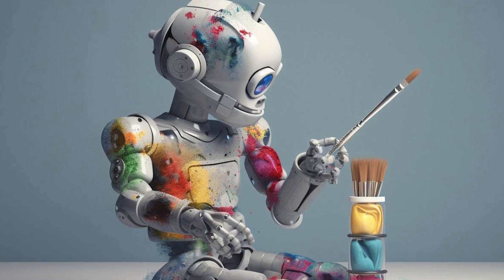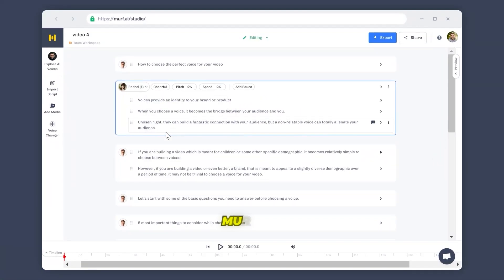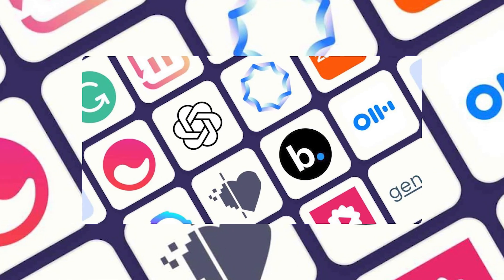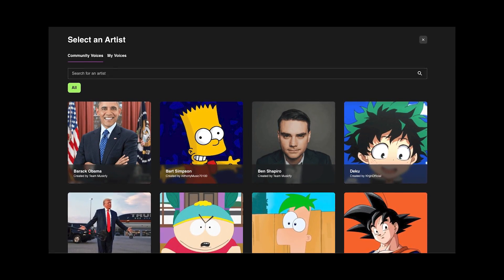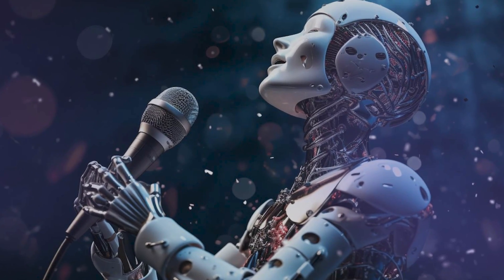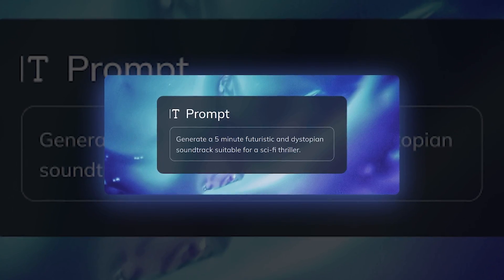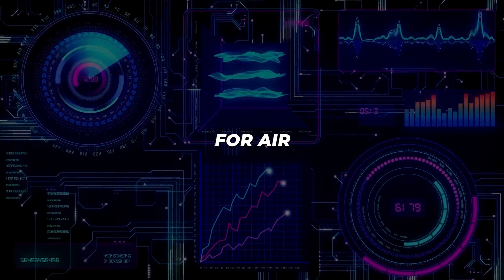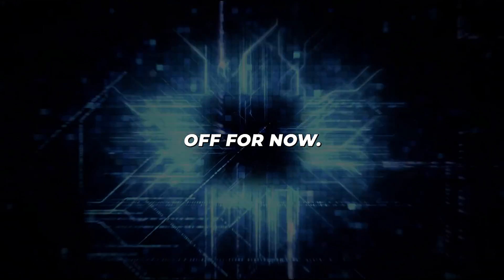🎶🤖 Ai Revolutionizing The Voiceover And Music Industry: You Won't Believe What Happened! 🎶🤖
This video explores the meteoric rise of audio AI revolutionizing industries practically overnight! We analyze AI voice engines creating ultra-realistic text-to-speech for voiceovers or fluid conversational bots alongside tools fully cloning voices from samples or animating video avatars.

We also dive into AI music production democratizing viral track generation from text prompts alone. With exponential progress at affordable rates, sonic mastery is table stakes thanks to automation. Yet despite breathtaking breakthroughs, emotional nuance and abstract inventiveness remain human strengths AI cannot replicate, suggesting an augmented creative future blending machine and human expertise.

How will you utilize the newfound power of audio AI? Does it threaten jobs or unlock freedom? Share your riveting thoughts on striking an optimal balance embracing this unfolding renaissance without losing our core essence!

how ai will destroy the music industry

voice over

how ai taking over music industry

voiceover

ai and voice over

a.i. and voice over